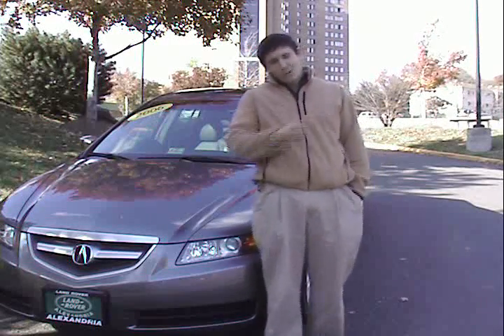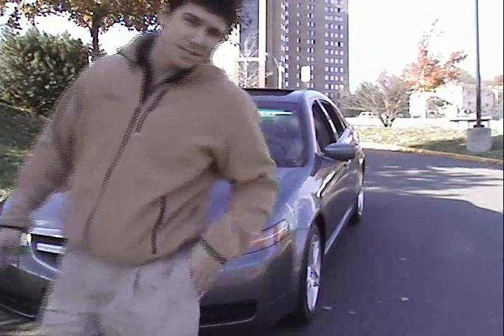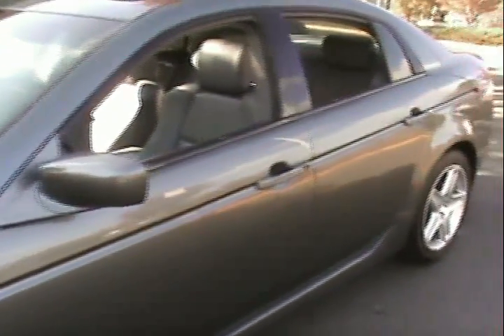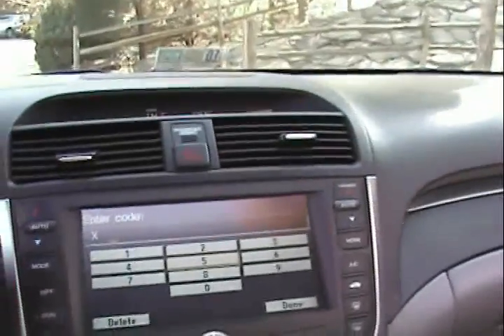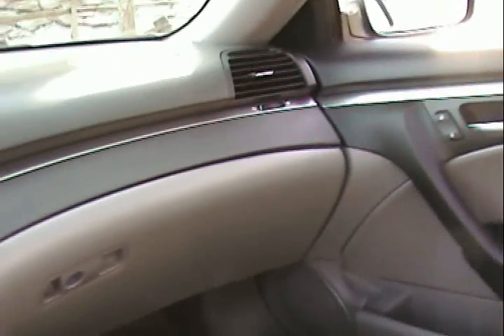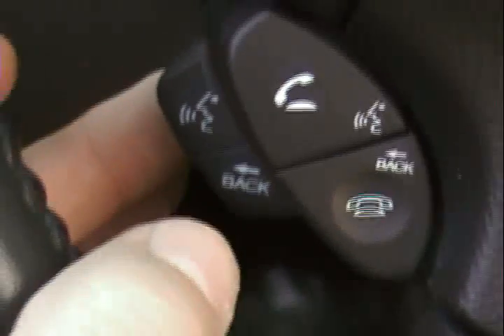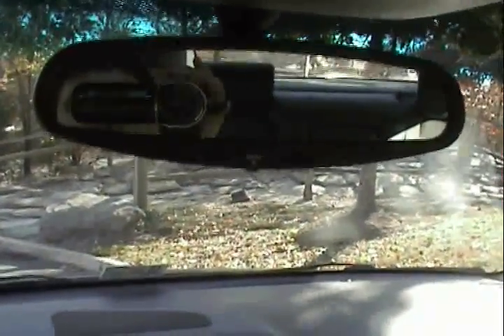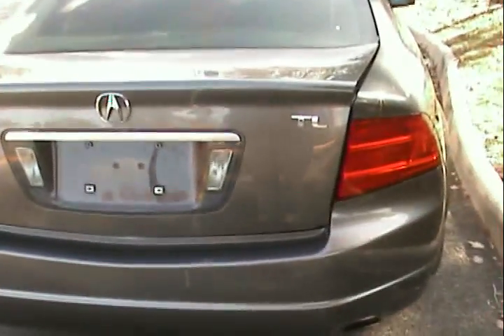Sweet Ride!!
2006 Acura 3.2TL